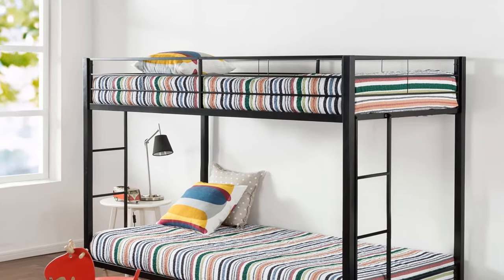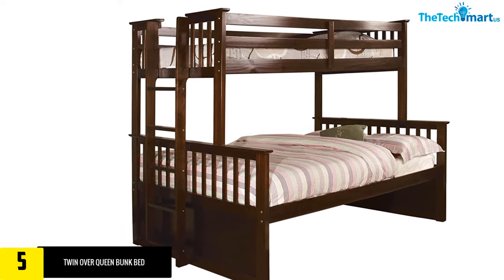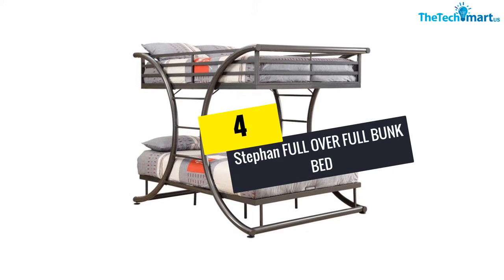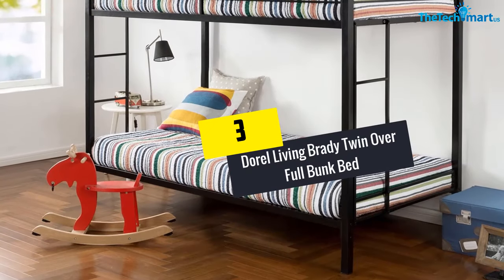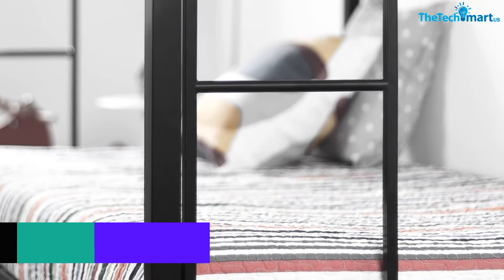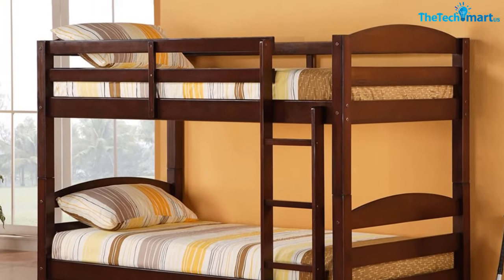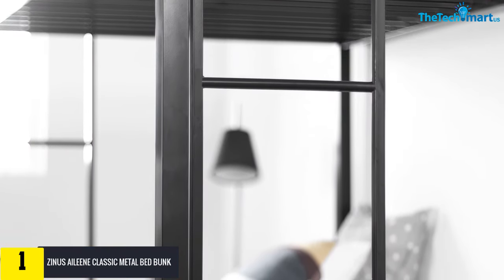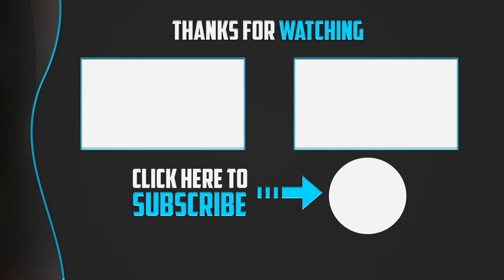Top 5 Best Bunk Beds 2024 Reviews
▶️ The Best Bunk Beds We recommended  In This video

▶️ 5.  TWIN OVER QUEEN BUNK BED

▶️ 4. Stephan FULL OVER FULL BUNK BED

▶️ 3.  Dorel Living Brady Twin Over Full Bunk Bed

▶️ 2.  WE FURNITURE WOOD TWIN KIDS BUNK BED

▶️ 1.   ZINUS AILEENE CLASSIC METAL BED BUNK